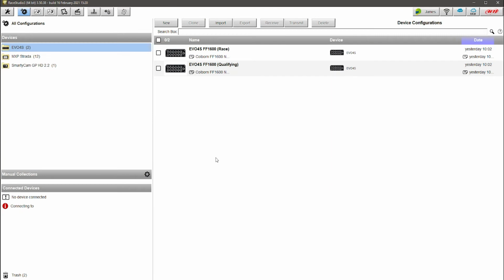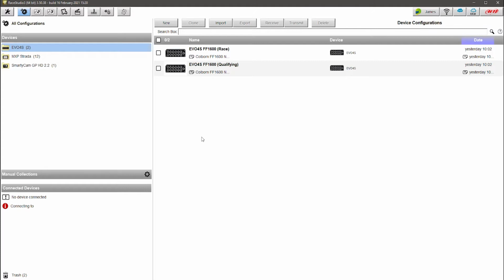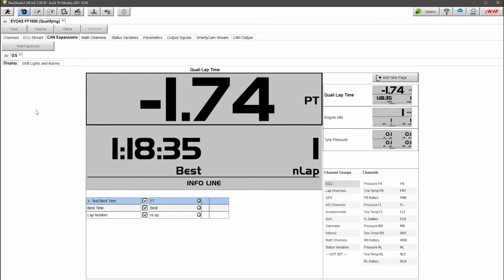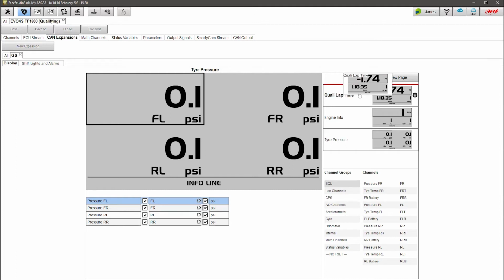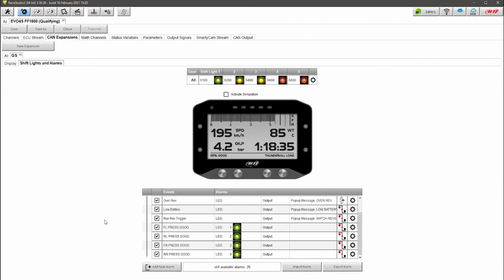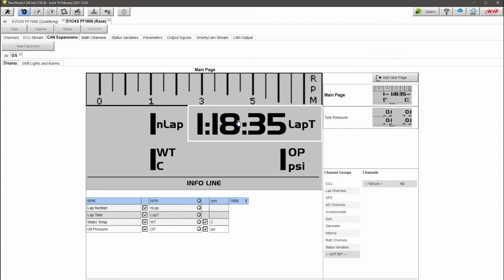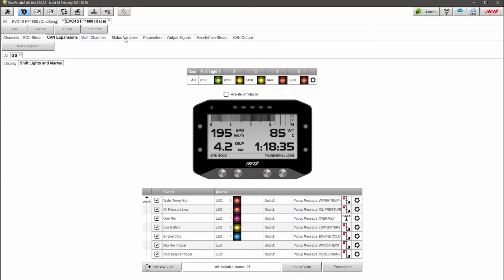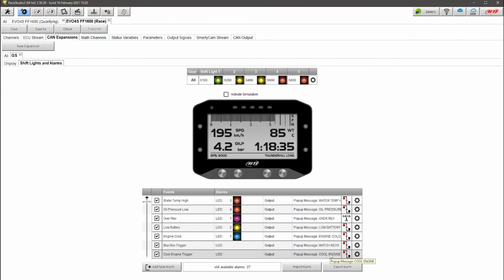vLog - Episode 4 - How Much In-Car Data Do You Need?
How much data do you really need when you are in-car (or racing your motorbike)? When do you need more pages, more configurations and more dashes when your goal is actually to reduce the amount of data you can see? In this vLog the conversation focuses on addressing questions such as these.

It doesn't matter if you have an AiM Solo 2, an AiM EVO4S (and GS-Dash) like the one used in this demonstration or any of the AiM dashes and loggers, the personal configuration of how that data is discussed throughout this vLog.

For more information on James Colborn and AiM visit;

For more information on content mentioned in this video visit;

0:00 - Intro
2:06 - EVO4S Config Overview
3:50 - Config for Qualifying
8:53 - Config for Race
11:08 - Status Variables
12:50 - Close